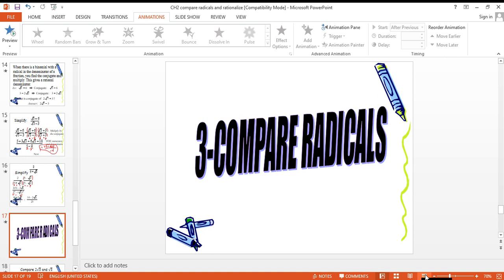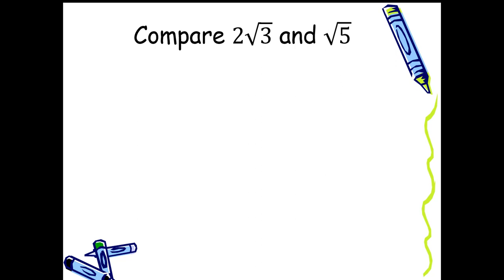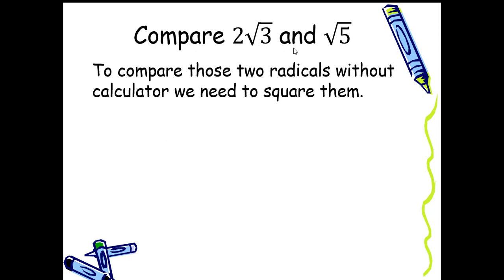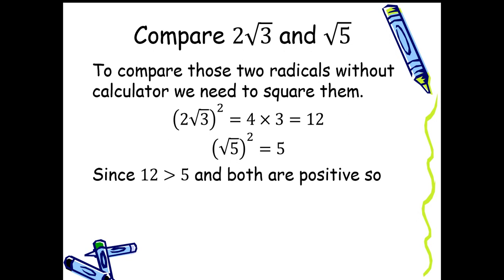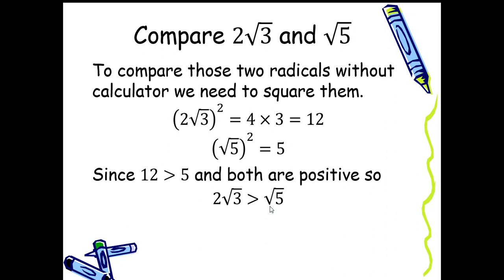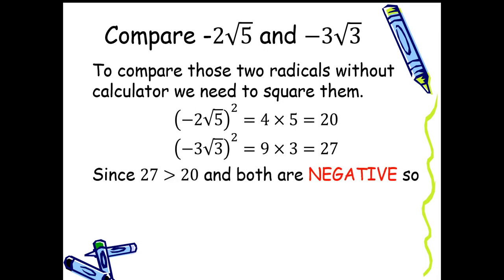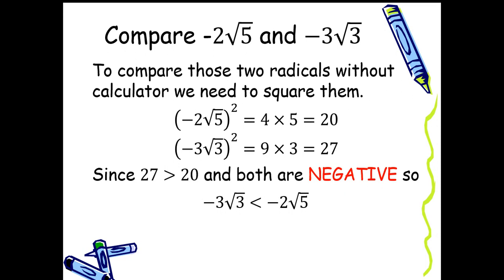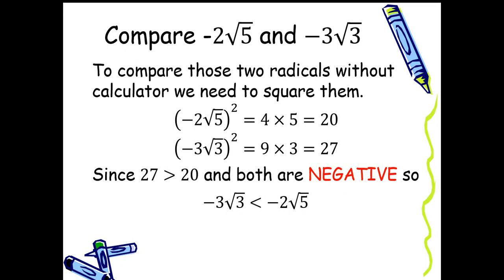ch2 part 3 compare radicals algebra2 9B